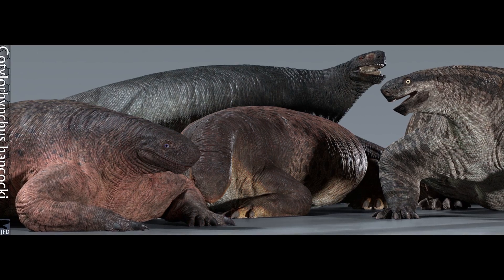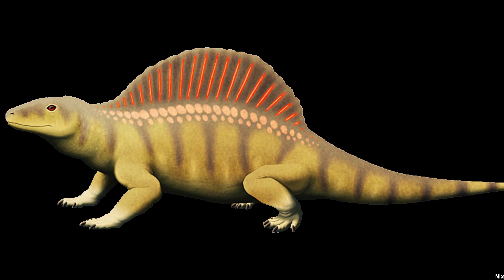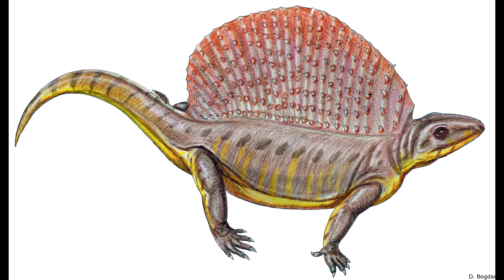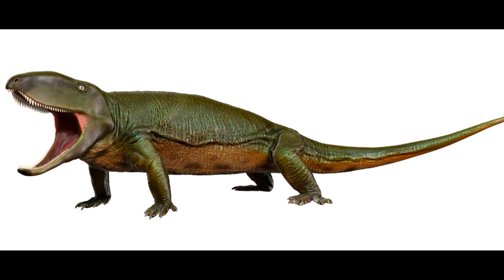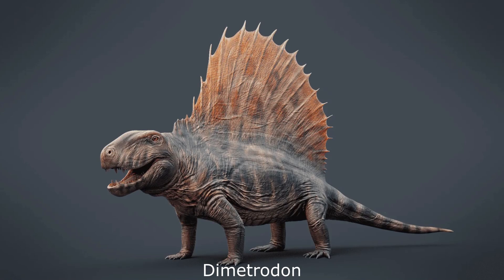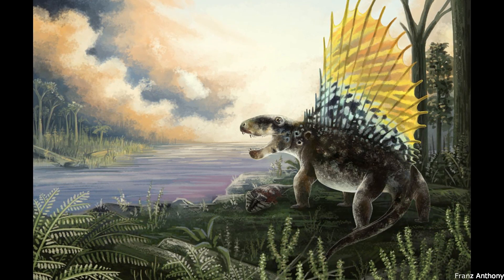Dimetrodon and the Permian Sailbacks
During the early Permian, the Synapsids continued their rise to dominance in an increasingly arid world. As detailed in the pervious video in this series, these animals diverged from the reptilian Sauropsids during the second half of the Carboniferous period, producing a number of basal groups such as the pin headed Casesaurs and the carnivorous Ophiacodontids. These were gradually replaced by more derived groups as the Permian progressed, with the sail-backed Edaphosaurids moving into the large herbivore niche. The superficially similar Sphenacodontids, such as the famous genus Dimetrodon, became highly successful predators and hunted their close relatives. With semi-erect postures and cutting, serrated teeth, the Sphenacodontids still largely resembled reptiles in appearance, although probably possessed smooth glandular skin lacking in scales. Why these families developed elaborate sails is still debated, but a role in sexual display seems most likely. Both of these groups would die out by the Middle Permian, with their niches taken by the more mammal-like Therapsids.

All copyrighted images belong to their respected owners. Please notify me if I neglected to credit your work in the video.

This means, copyrighted images can be displayed, even without the owner’s permission.